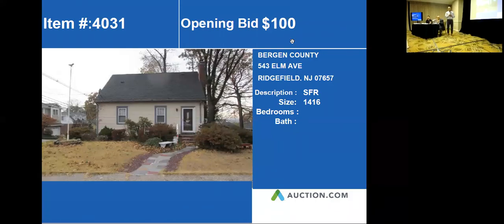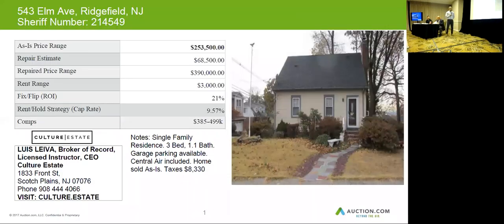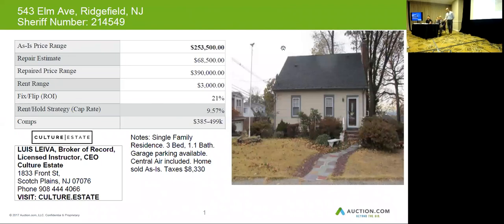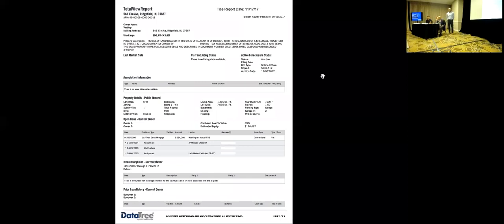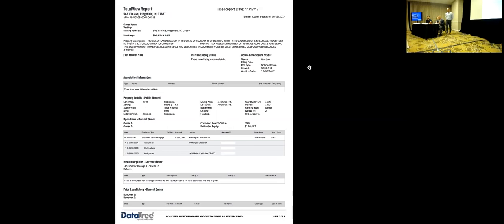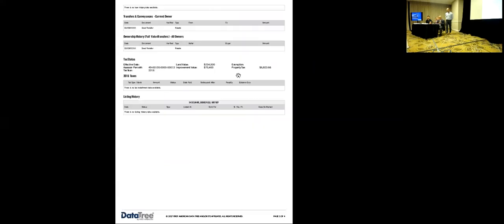543 ELM AVE, Ridgefield, NJ - 07657